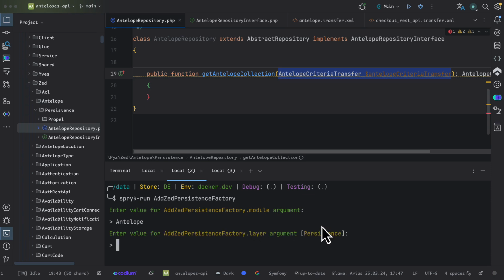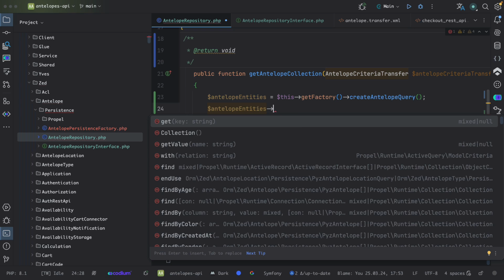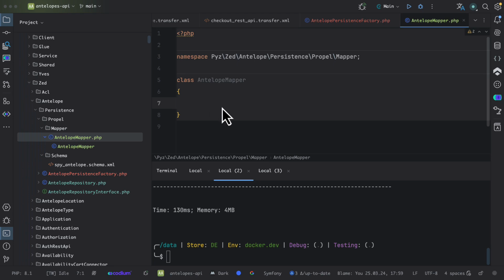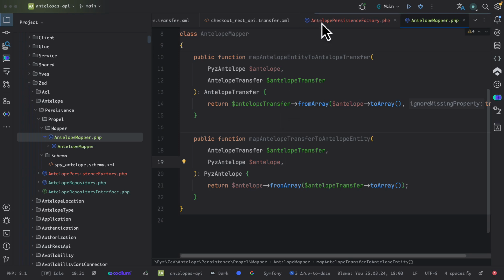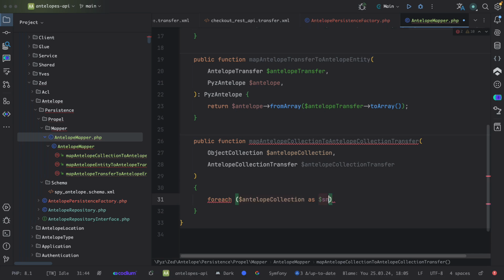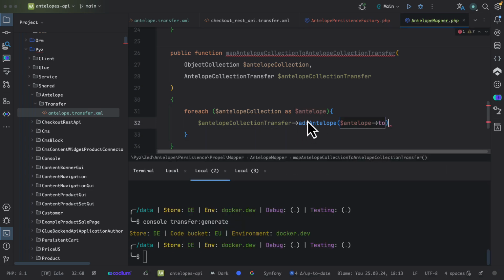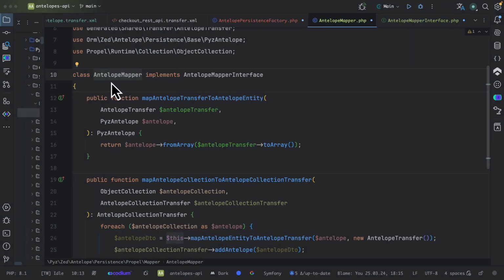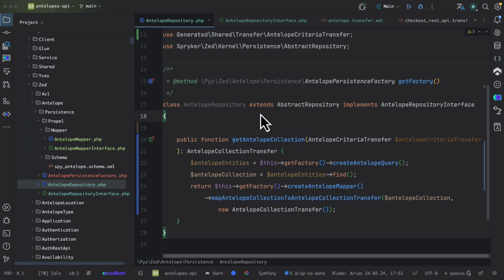Integrating Factory and Mapper in Spryker: A Guide for the Antelope Module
Dive into the essentials of integrating a factory and mapper within the Antelope module of your Spryker application. This detailed tutorial will walk you through the process of creating a factory to manage instances of Antelope queries and a mapper to convert entities into Data Transfer Objects (DTOs). Learn how to navigate the CLI to set up these components, map entity attributes to DTOs accurately, and prepare your Spryker application for efficient data handling and transformation. By the end of this video, you'll be equipped to enhance your Spryker modules with robust factory and mapper functionalities, ensuring your data flows seamlessly across different layers of your application.